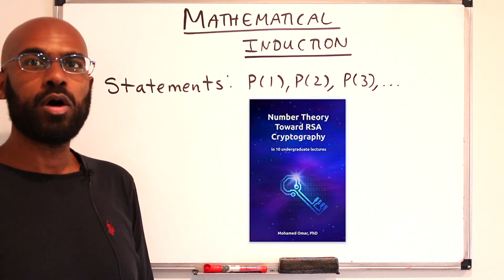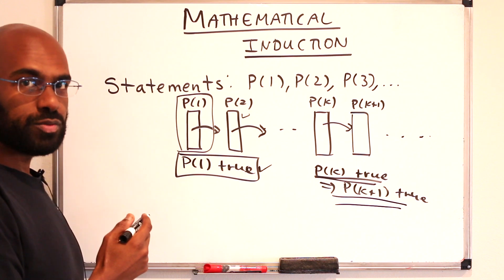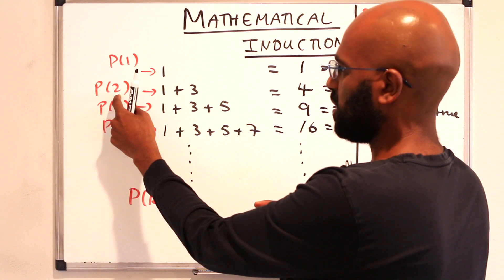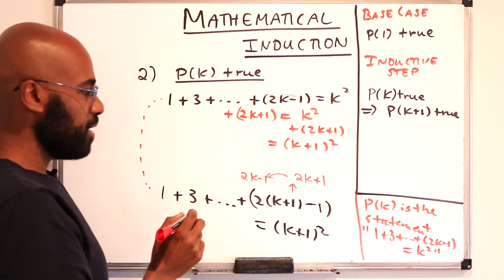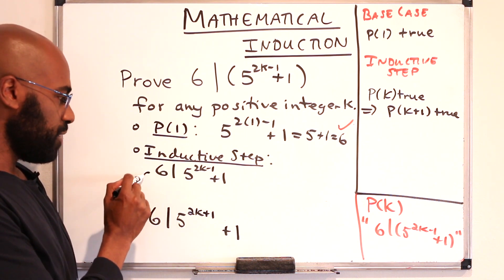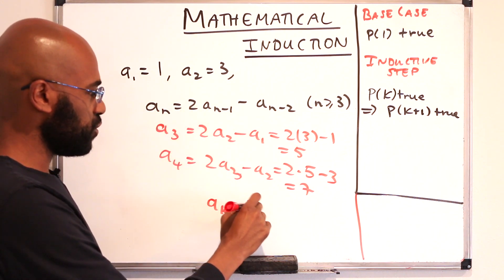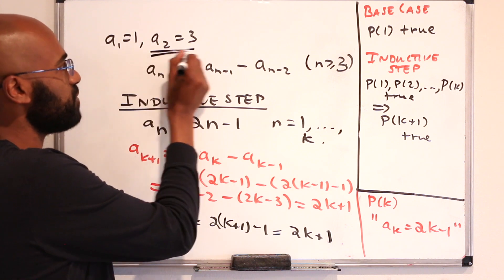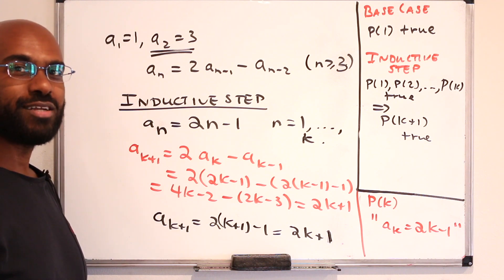Mathematical Induction | Road to RSA Cryptography #4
This video is dedicated to an introduction to mathematical induction. It is the fourth video in a series of videos that leads up to the math of RSA Cryptography. This video series will cover the contents of the book "Number Theory Towards RSA Cryptography in 10 Undergraduate Lectures" available here:

This content is covered in a Discrete Math course I often teach, and is usually covered in a stand alone Number Theory course at other institutions.

In this video we cover Mathematical Induction. We look both at mathematical induction and strong induction and their use in various contexts through examples.

The book has many exercises that help students grasp the concept of both mathematical induction and strong induction, particularly in the context of number theory.